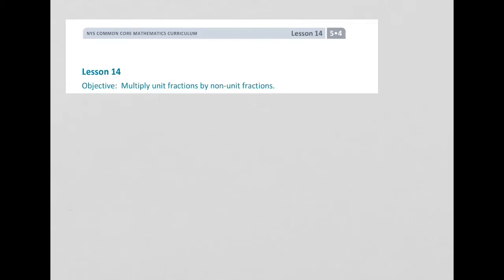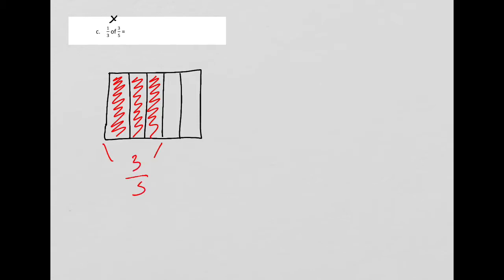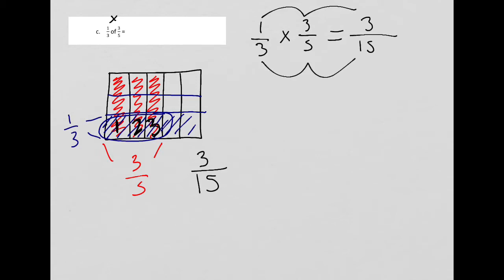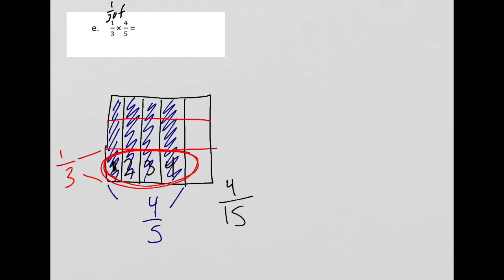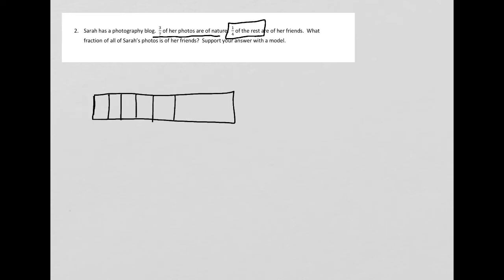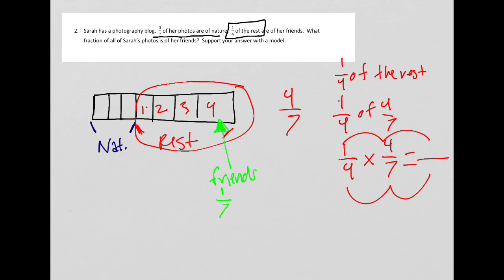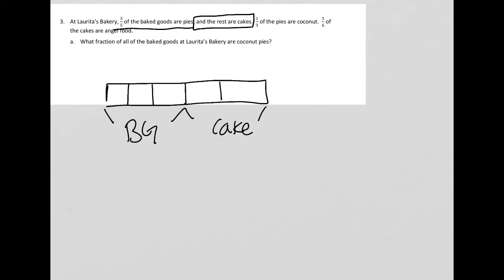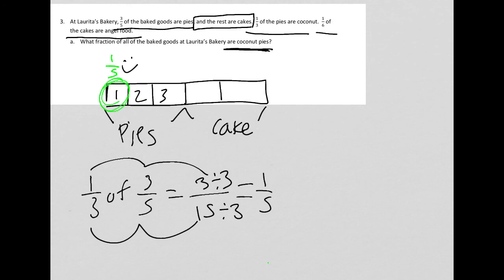5th Grade Module 4 Lesson 14